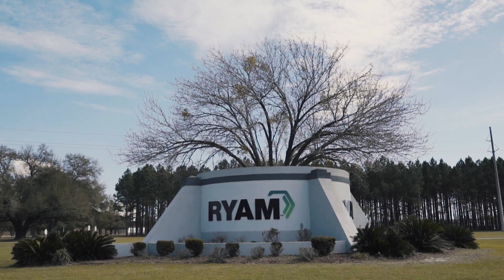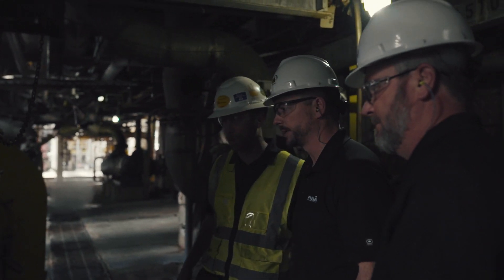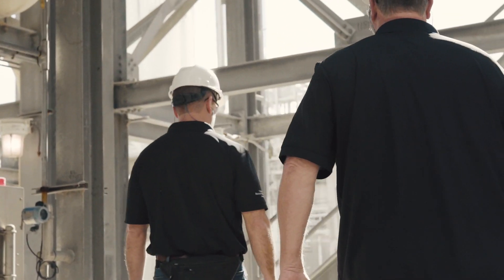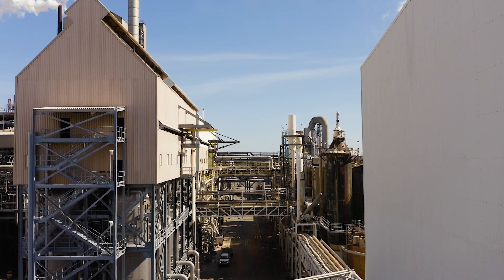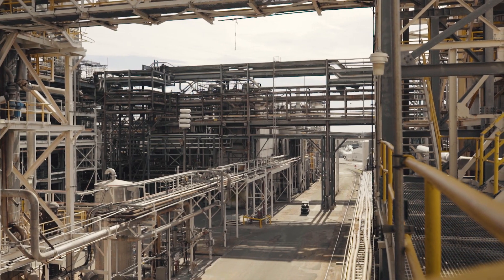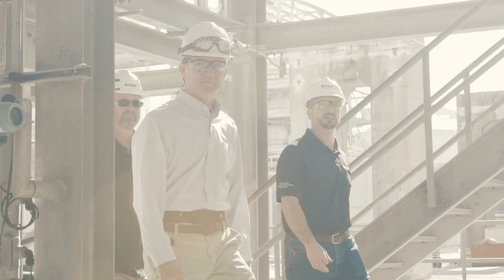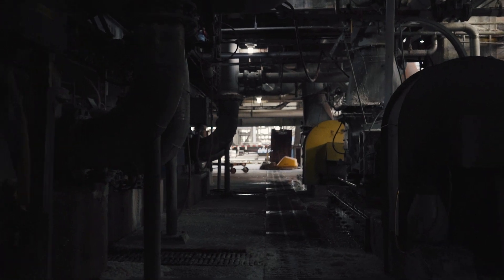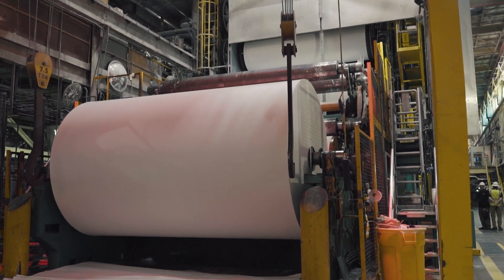RYAM x KCF Technologies: Moving Equipment into a Precise State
Discover RYAM's transformative journey with KCF Technologies, enhancing equipment reliability and safety across all manufacturing facilities. Since 2021, over 2,600 KCF sensors have been implemented at their location in Jessup, Georgia, covering 95% of critical machinery. This video highlights how KCF's 24/7 data reduces the need for routine checks, prevents unexpected failures, and improves operational efficiency across all of their sites. Witness the impact of advanced monitoring on equipment longevity and environmental sustainability, underscoring RYAM's commitment to innovation and competitive excellence in the industrial sector.